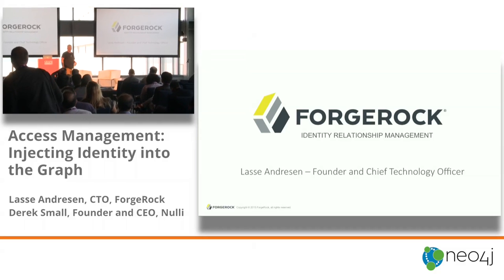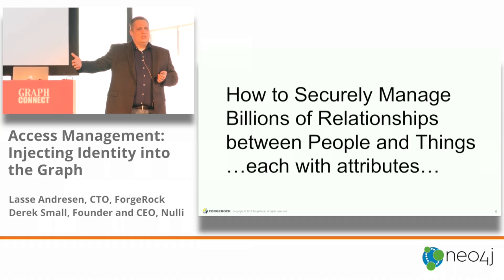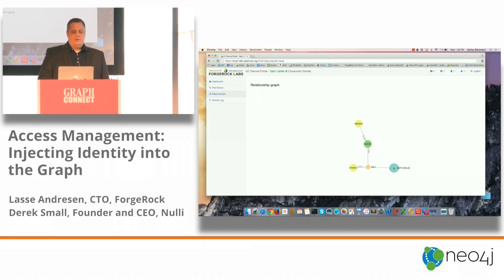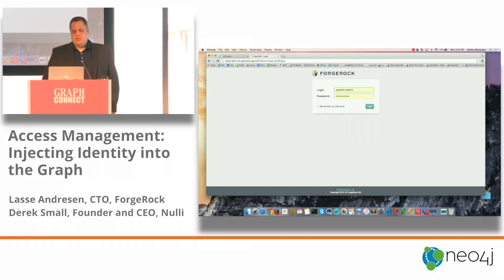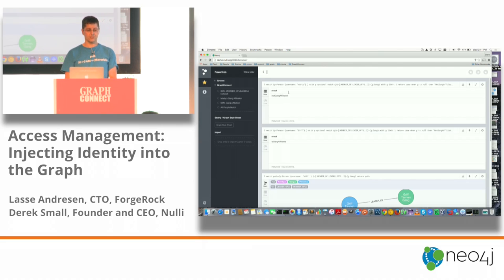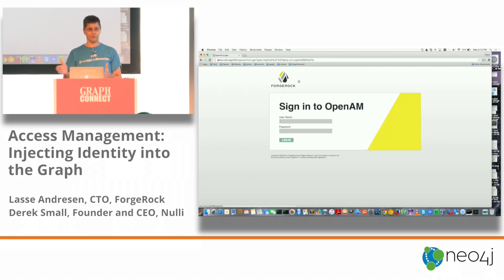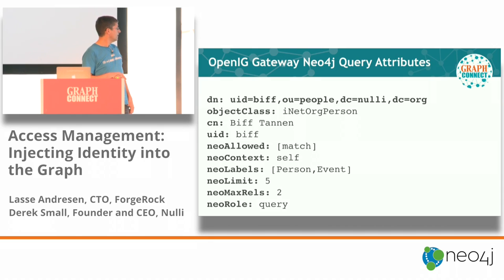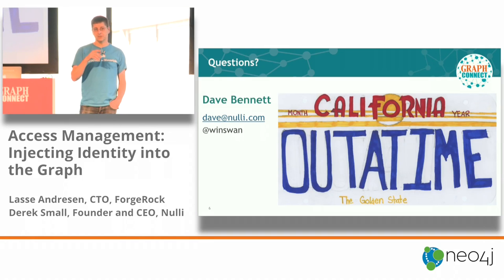GraphConnect SF 2015 / Lasse Andresen, ForgeRock and Dave Bennett, Nulli - Access Management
Access Management: Injecting Identity into the Graph
Lasse Andresen, CTO, ForgeRock and Derek Small, founder and CEO, Nulli